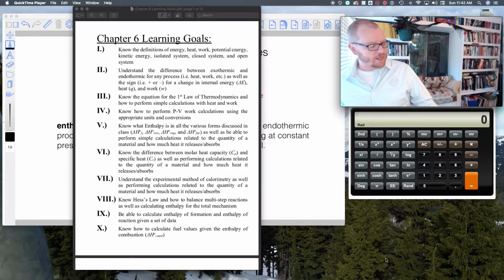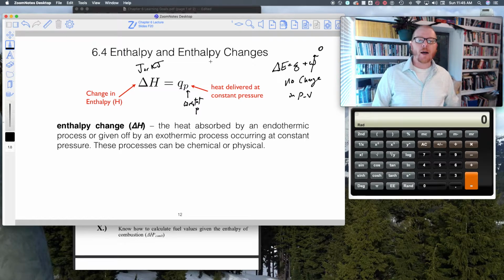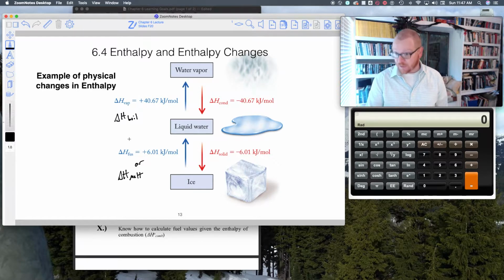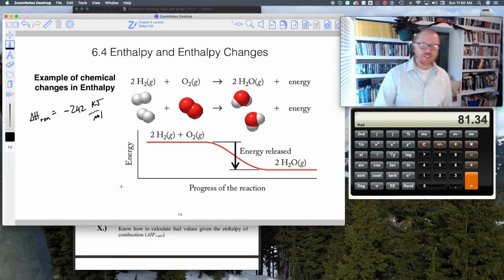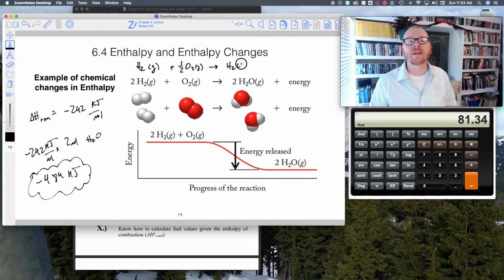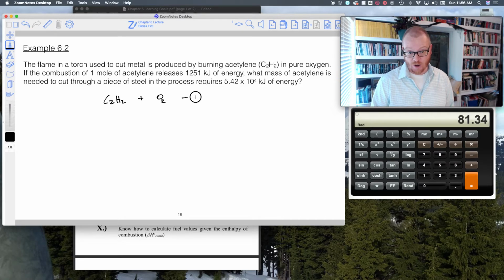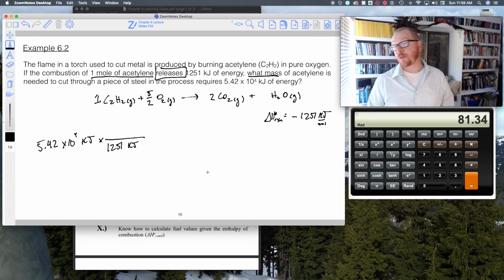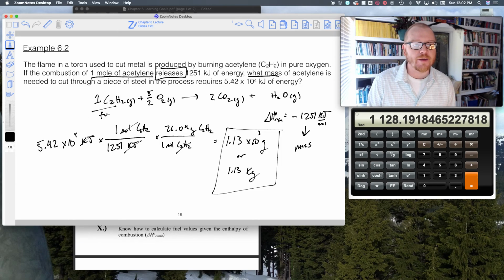CHEM 109 F20 Lecture 20